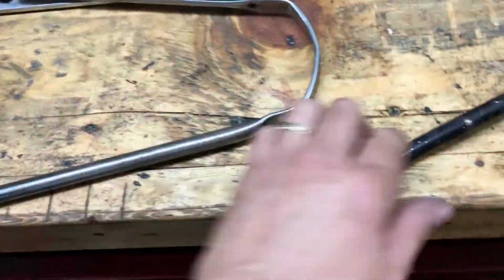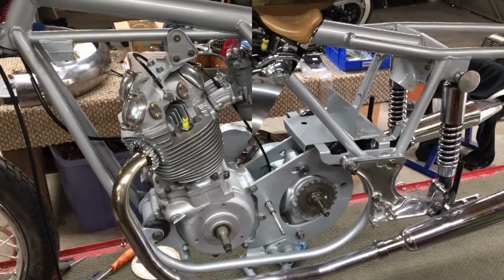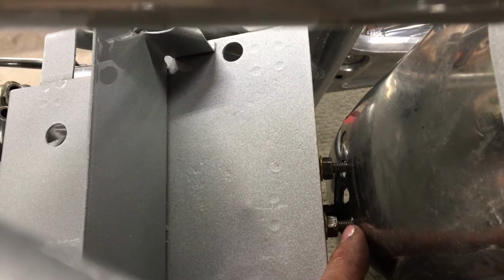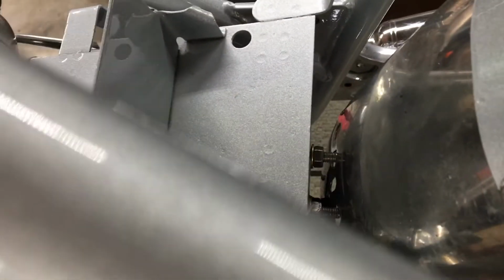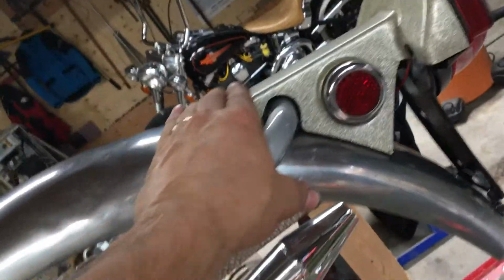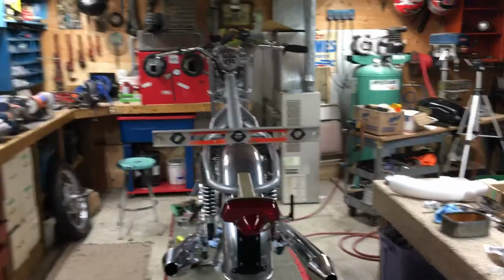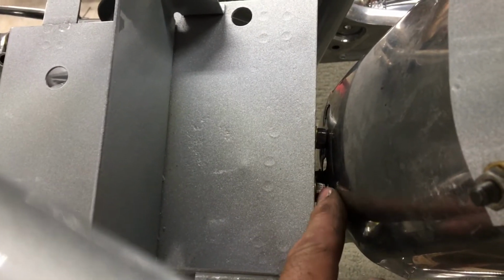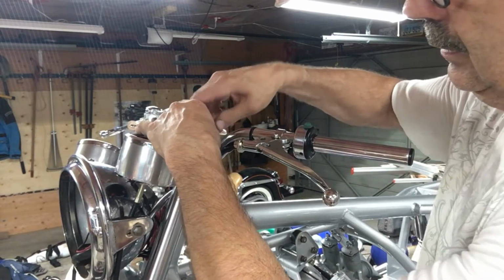Norton Commando 750 Restoration Video #98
Aligning rear fender, handlebars, Halo, gauges, levers assembly,
NORTON COMMANDO RESTORATION INDEX: